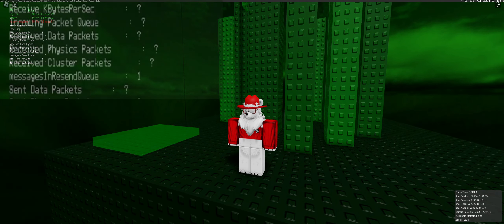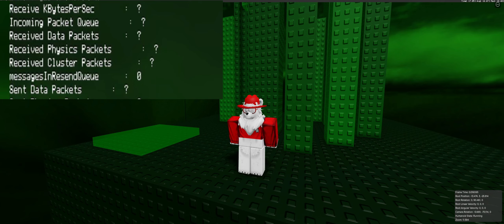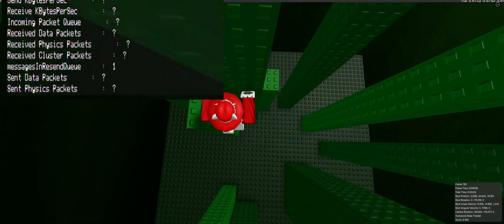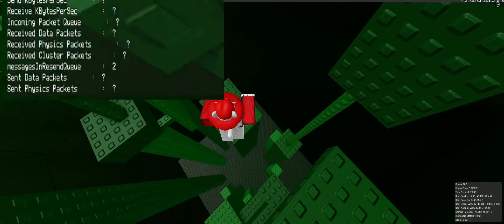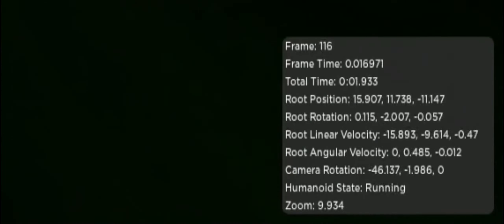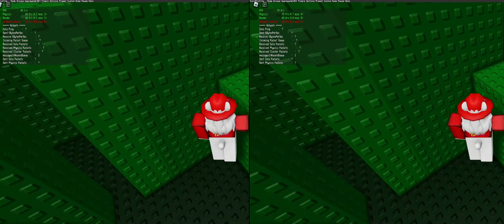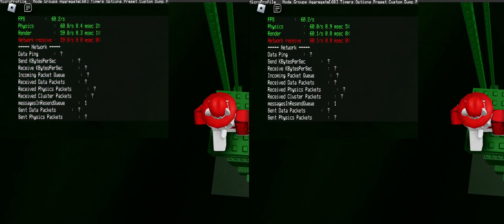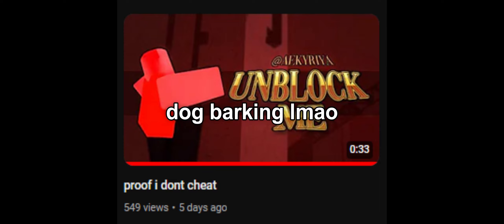proof I dont cheat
follow-up just to make the video more clear.

quick debunk this video doesn't disprove this video because it features a tas that uses exploits. it would be very obvious if I was using an exploit, like it is in this video. additionally, I have no exploits to use nor does the tasability script work without an exploit.